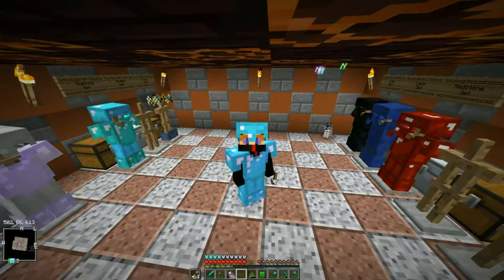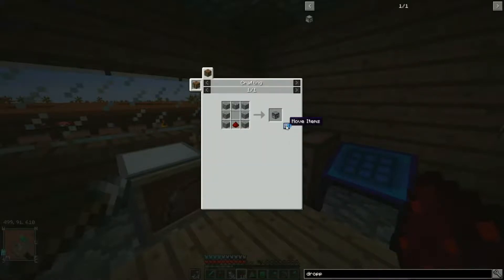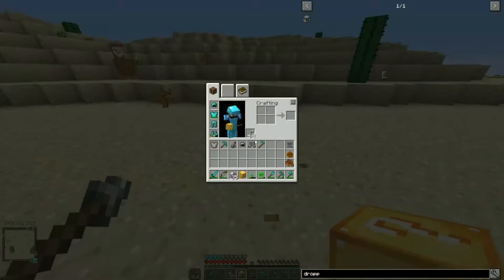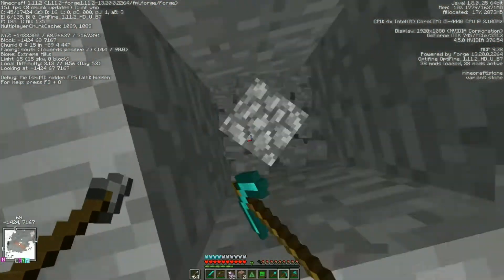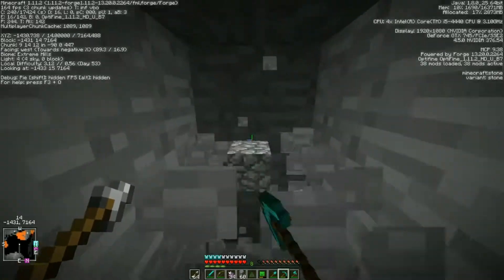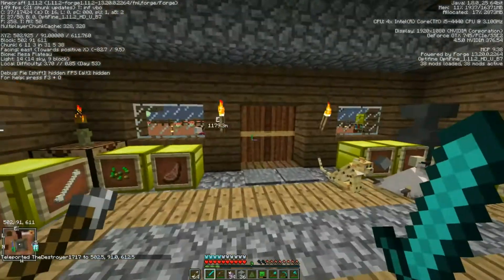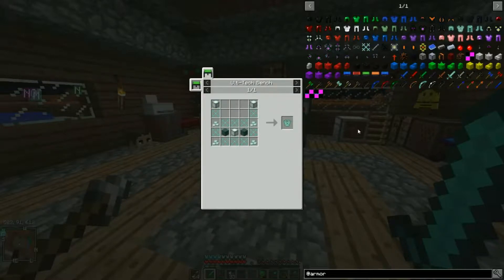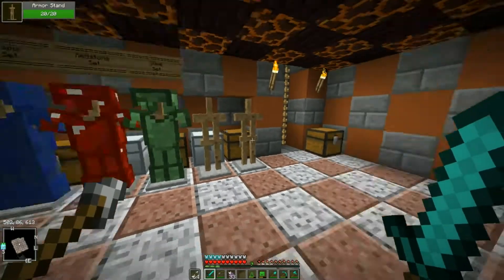THE SLIME SET - MINECRAFT NEWB WORLD S2 - EPISODE 45 (1.11 MODDED SURVIVAL)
Welcome to the new age of Minecraft. In this modded series known as Newb World, we will be exploring the new and amazing mods that Minecraft 1.11.2 has to offer. We also have to be adapting to the new way of playing the game as well with their new form of combat, extra items, and not to mention the new structures as well. It's gonna be one heck of a ride so please enjoy the show, sit back, and relax as the Newb World is explored.

Minecraft War Server IP: 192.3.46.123:25565